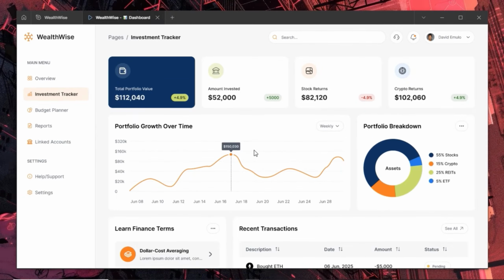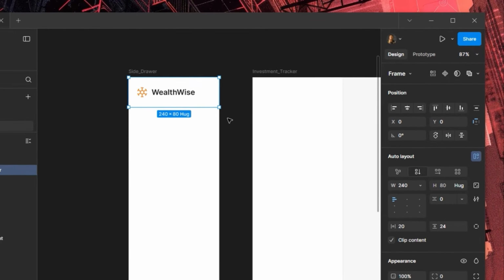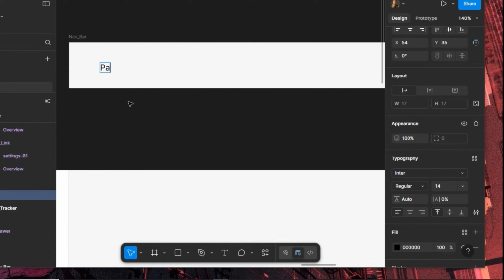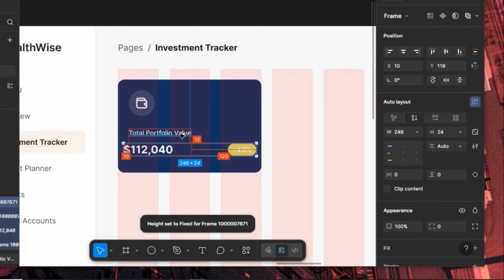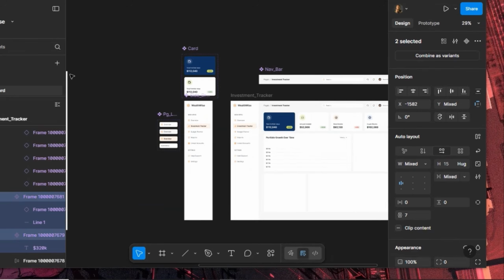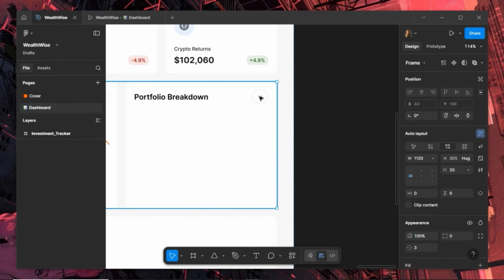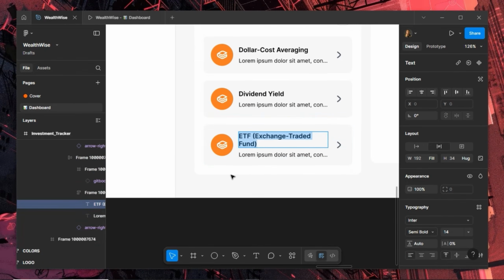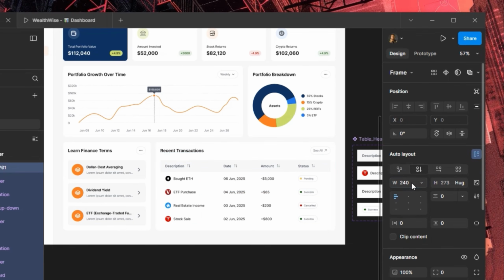Figma Dashboard Design Tutorial: Create a Modern UI From Scratch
Learn how to design a professional dashboard UI in Figma from scratch — step by step.
In this full tutorial, you'll create a clean, scalable dashboard interface that’s perfect for web apps, SaaS platforms, fintech products, and UI/UX portfolios.

✅ What You’ll Learn:
- How to use layout grids & Figma auto layout the right way
- Build clean sidebar & topbar navigation
- Design reusable components (cards, charts, stats)
- Apply spacing, padding, and hierarchy like a pro
- Create pie charts, trend graphs, and a transaction table
- Set up a scalable design system while designing fast
- Structure your dashboard UI for responsiveness

⏱️ Timestamps / Chapters:
00:00 – Intro
00:26 – Mini Design System Setup
08:20 – Dashboard Layout & Frame Structure
13:00 – Sidebar Navigation UI
25:50 – Hover States & Button Styling
30:00 – Top Nav Bar Design
39:40 – Main Content Layout
52:30 – Chart Components in Figma
01:14:40 – Pie Chart Visualization
01:31:50 – Transaction Table Design
01:46:40 – Final Thoughts